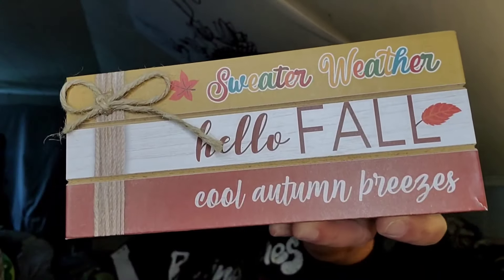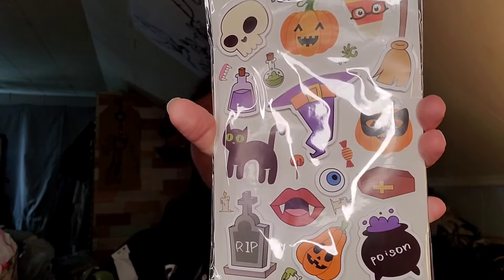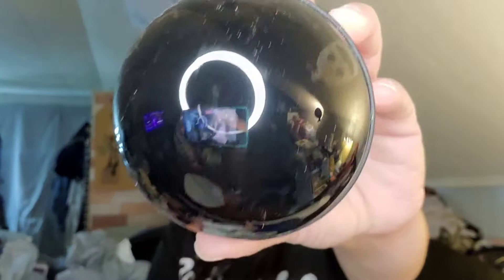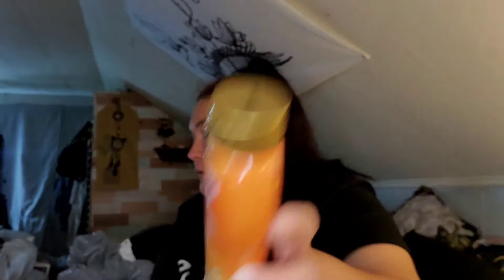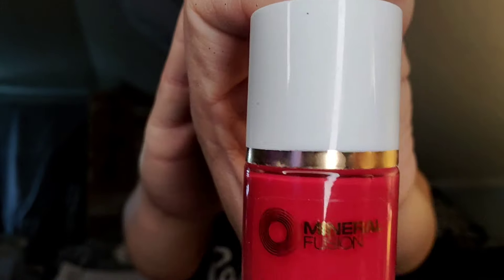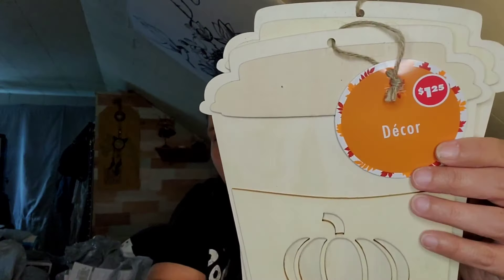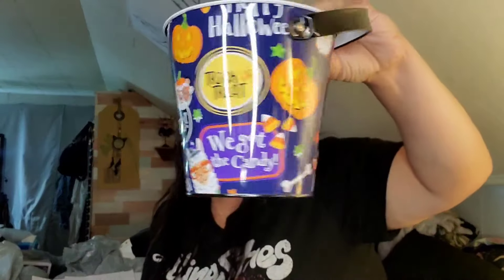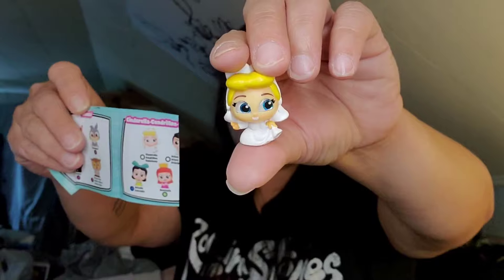HAPPY DOLLAR TREE HAUL!!! NEW TO ME FINDS